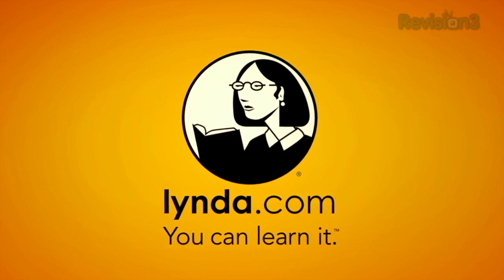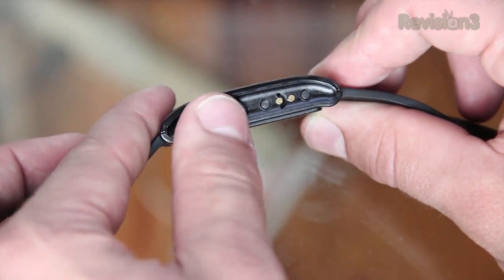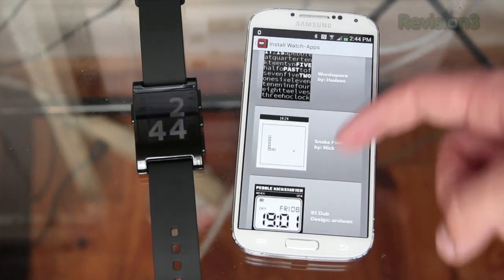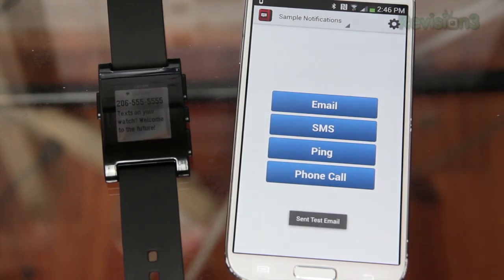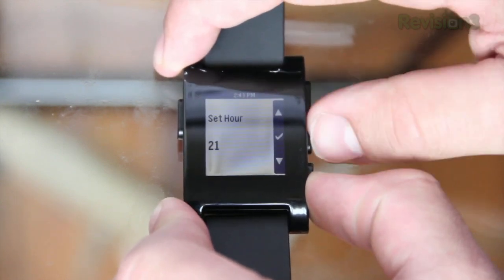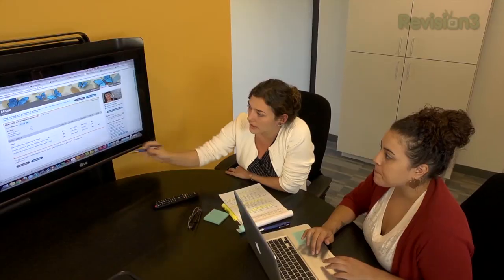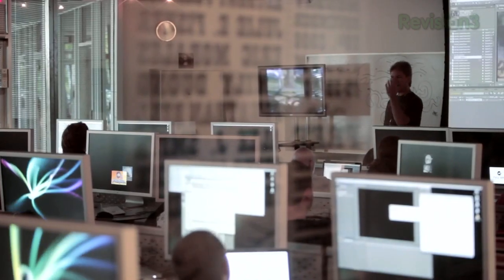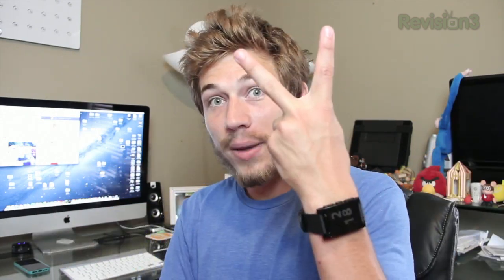Review: Pebble Smart Watch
My review of the Pebble Smart Watch.